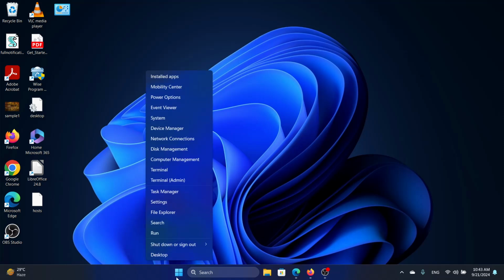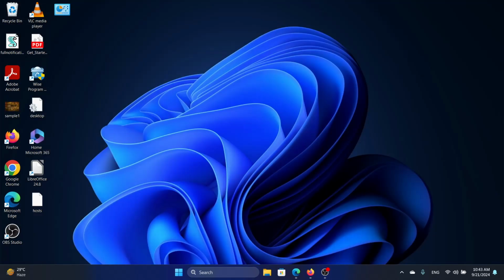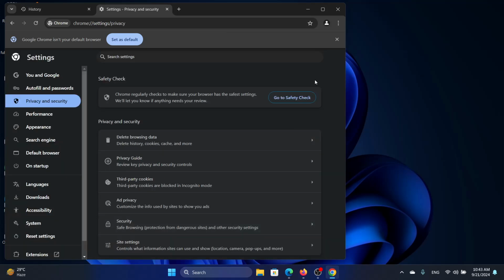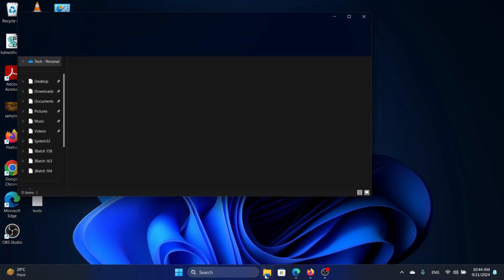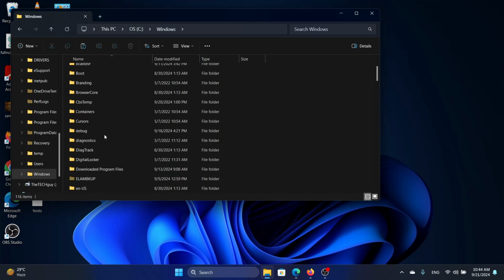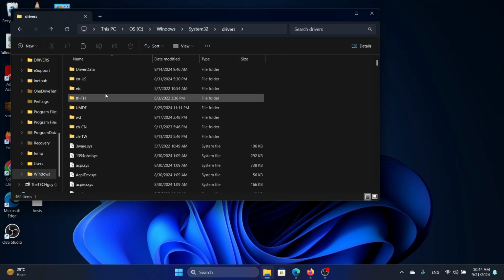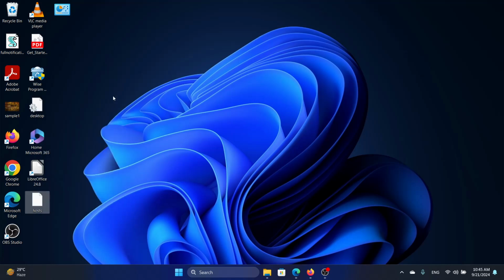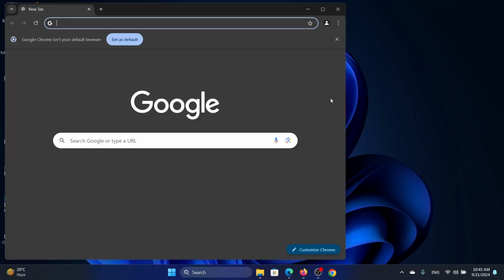This Site Can't Be Reached Error on Windows 11 RESOLVED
Video Title: This Site Can't Be Reached Error on Windows 11 RESOLVED

"Struggling with 'This Site Can't Be Reached' error on Windows 11? In this video, I'll show you how to resolve this issue and restore your internet access. Follow these easy steps to get back online!